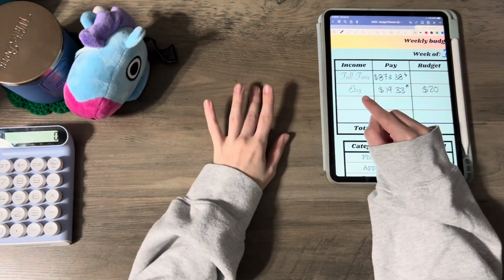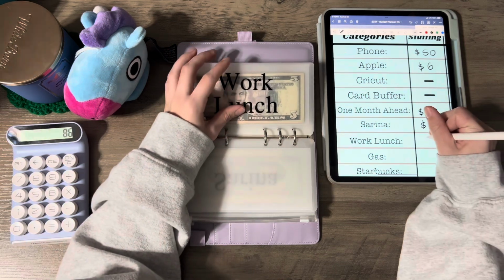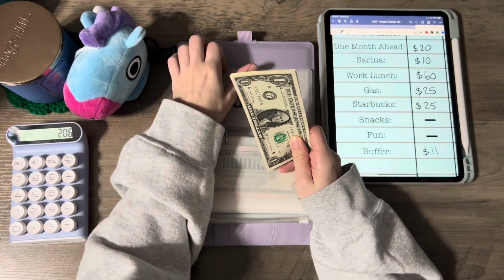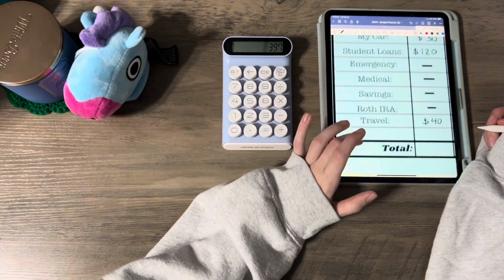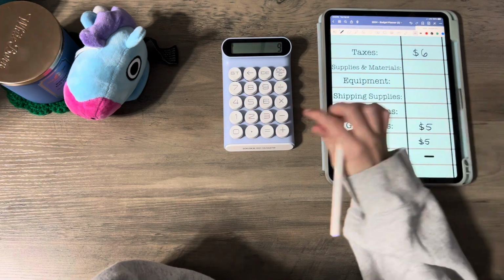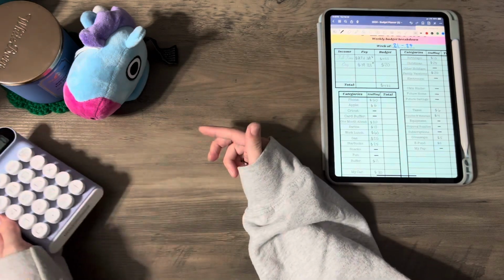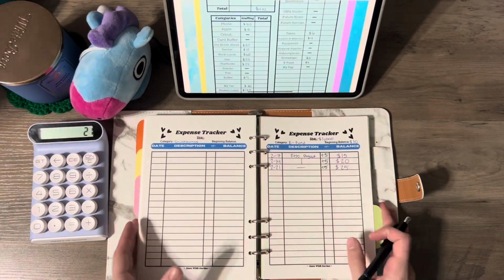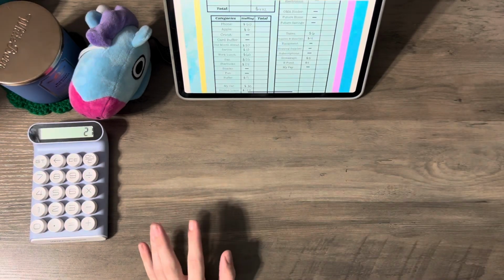Budget with me $472 || February week 3 paycheck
Hi, my name is Sarina, I am 21 years old and started the cash envelope system the beginning of 2023. I am still new and learning from my budgeting, so things might change until I figure out what works for me. I hope you stay with my for my budgeting journey. The only debt I have is student loans, $5,500. I make low income, I work as a cashier at Walgreens but the hours at my store are low. I am a huge fan of BTS, a Korean boy band, and love to watch Korean dramas. If you do to let me know!! My bias is Park Jimin all the way lol. Who is yours? If you are a fan.

I have an Etsy shop if you would like to go check it out and support me, this is the I sell envelopes and budgeting items and even decals. More to come in my shop, I’m still figuring things out!

My Facebook, where I post some updates for my Etsy shop